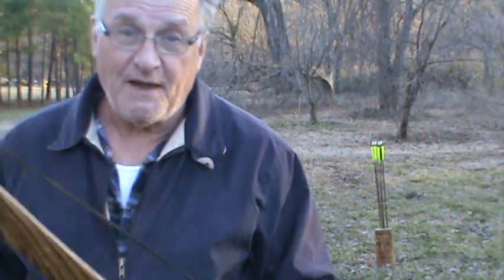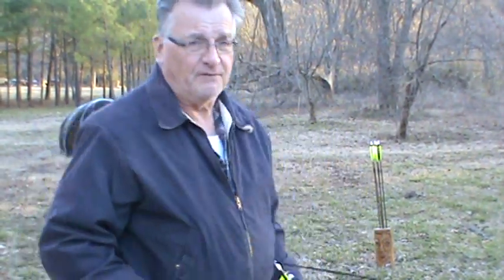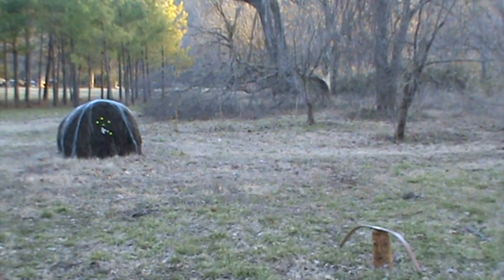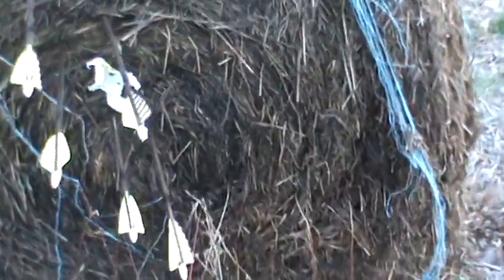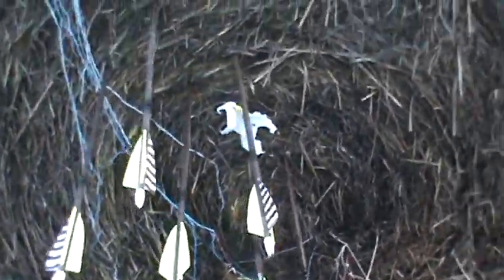Shooting my 3rd handmade selfbow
I started building bows in January of this year, 2023. This is my 3rd bow. It's made of White Ash and is 35# @ 28".